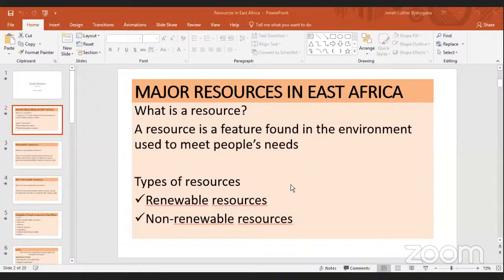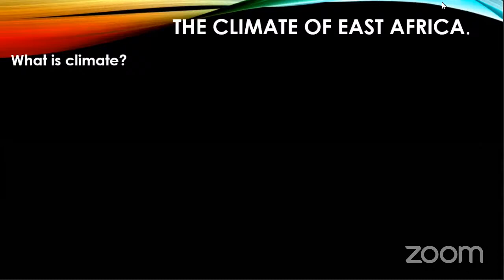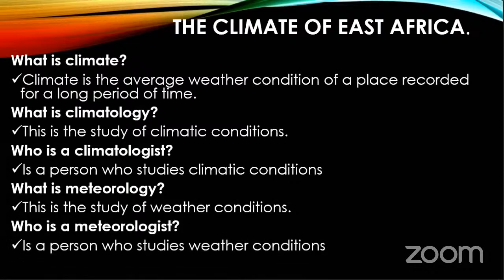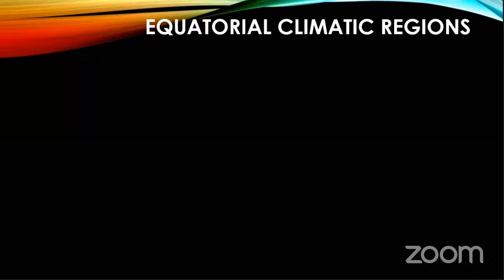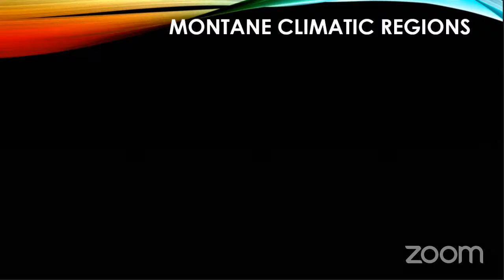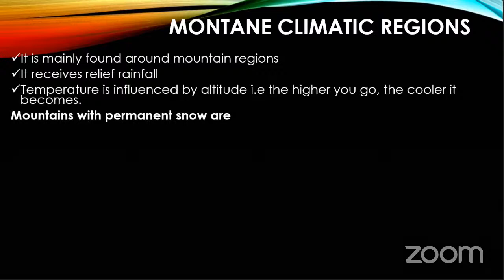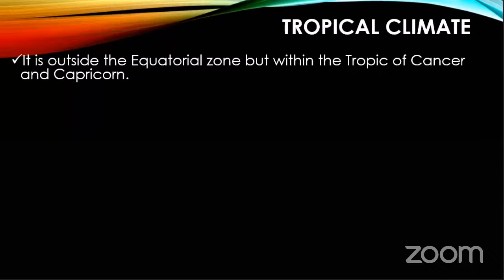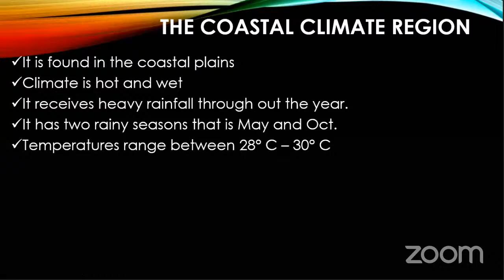Primary Six Social studies Live Class Session(Topic:Climate)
This is a Primary Six Social studies  live class session facilitated by Teacher Jonah Byarugaba